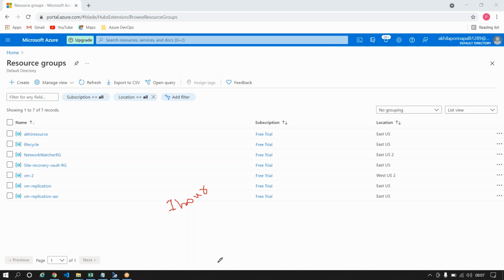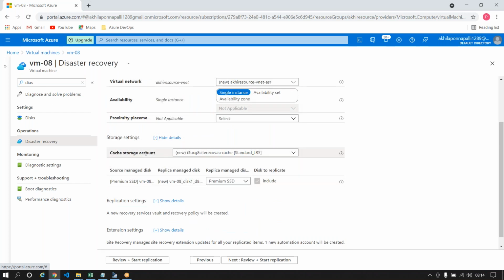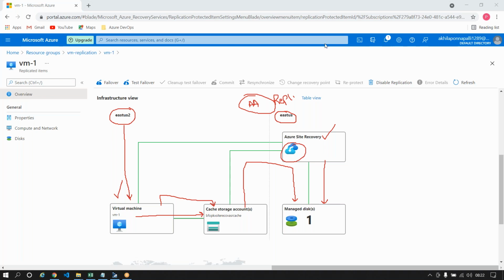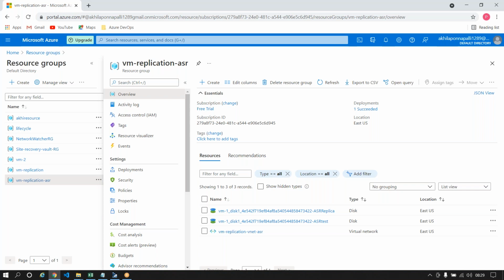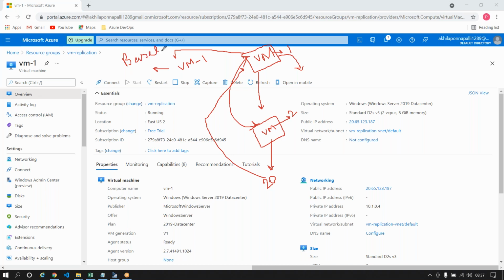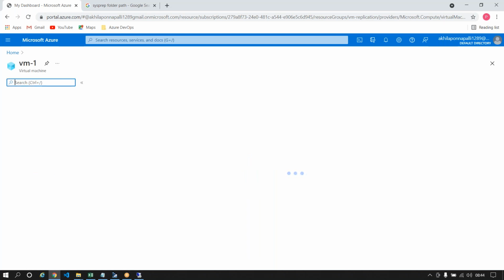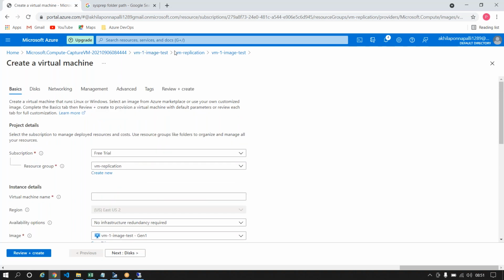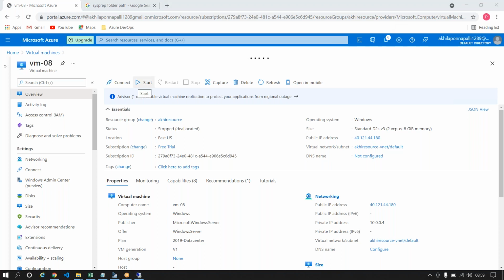Disaster Recovery | VM Disaster recovery | ASR | Image VM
Disaster Recovery | VM Disaster recovery | ASR | Image VM | Virtual Machine

Queries solve
 What is disaster recovery?
 How to create Image VM?
 What is VM ASR?